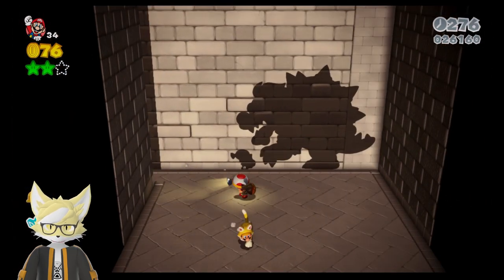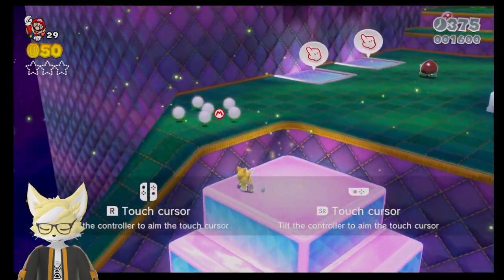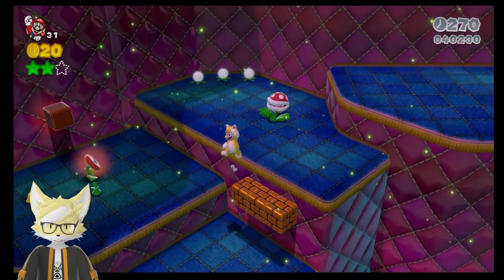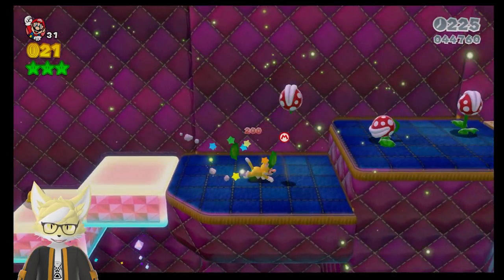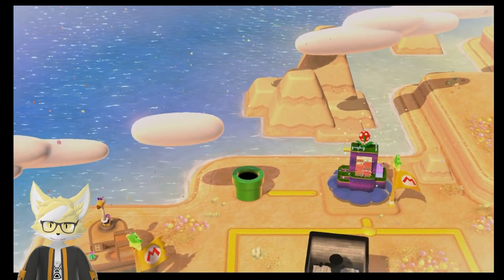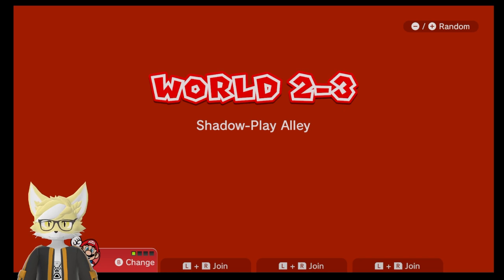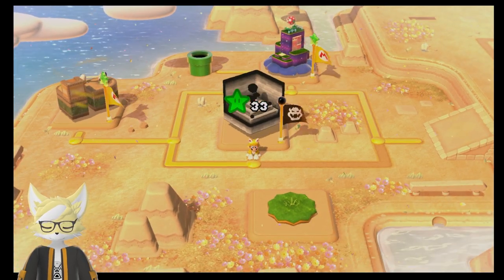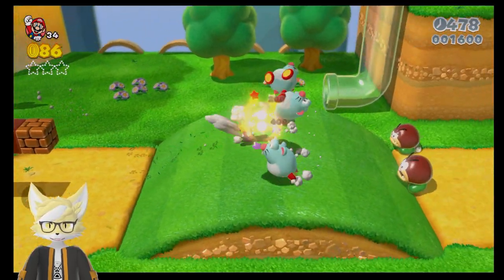Playing in the Shadows! - Super Mario 3D World Ep.3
Now that we've gotten our feet wet in World 2, it's time to dive in! Something funny is going on with the shadows around here...